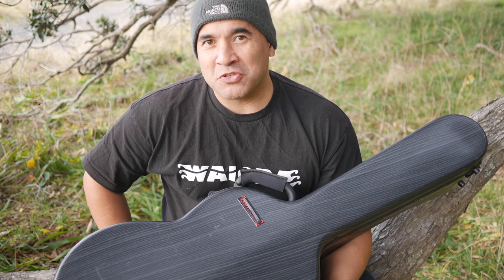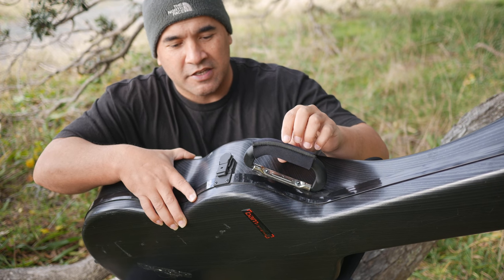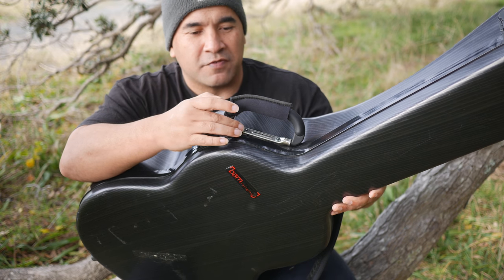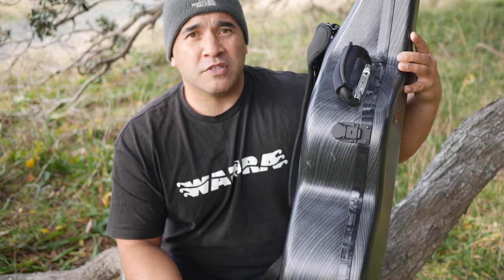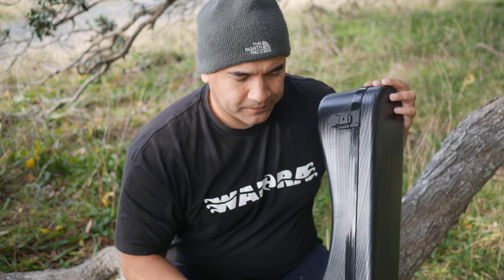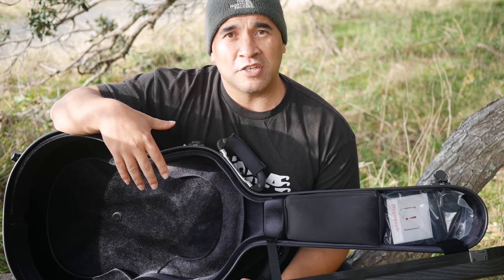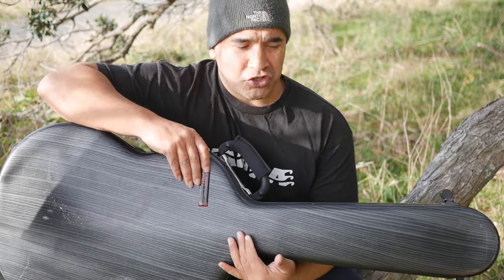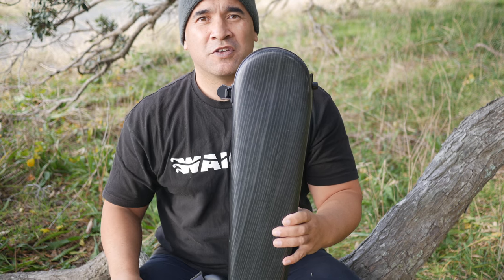BAM Classical Guitar Case Review | L' original Model | Visesnut Alternative | NBN Guitar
This is a review of my BAM Classical guitar case.

INSIDE DIMENSIONS :

Total Length: 103,5 cm
Body Length: 56,5 cm
Upper bout: 29 cm
Lower bout: 38 cm

OUTSIDE DIMENSIONS :

106x41x16 cm

INSIDE FEATURES :

Suspension of the instrument on injected foam cushions
Set of additional cushions provided for perfect fit
Removable accessory pouch

OUTSIDE FEATURES :

Outer shell: triple-ply structure made of high performance materials (ABS, Airex foam, another type of ABS)
Outstanding protection and ultralight weight
2 comfortable neoprene anti-slip backpack straps with security screw hooks
3 soft-touch key latches
Male/female airtight seal
Side handle
Anti-slip and anti-wear rubber patches on the bottom outer shell

COLOUR : Black Carbon look

DSLR CAMERA
CAMERA MIC

My classical guitar lessons and acoustic guitar lessons will help you to learn to play the guitar. I cover a wide range of guitar music and each of my guitar lessons comes complete with matching guitar tabs and guitar sheet music. These online guitar tutorials are a one-stop shop giving you an effective means of learning beautiful guitar music without needing a teacher in your local area.

You don't need to be able to read tab or sheet music to play any of the songs in these guitar lessons but they can be a powerful tool that can assist you to become a better musician. All guitar tabs for my lessons are free and can be downloaded easily from our website or for a very small fee you can also purchase the guitar sheet music that contains standard music notation with guitar tabs underneath, suggested left & right-hand fingerings, and performance indications.